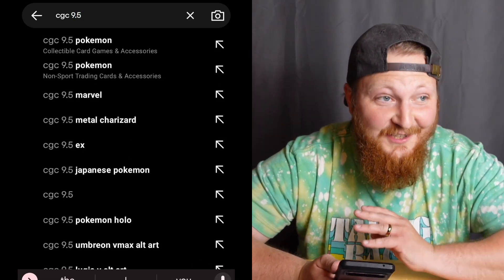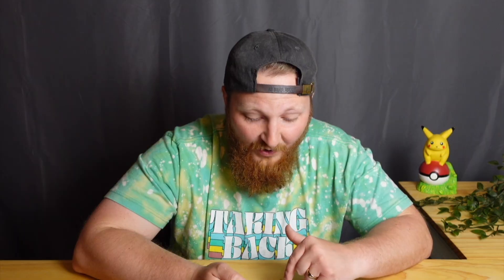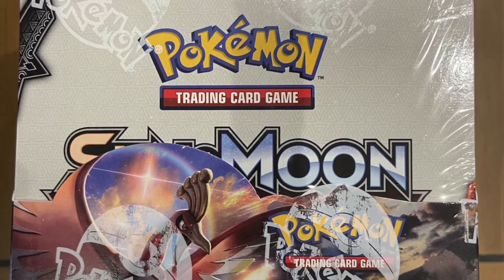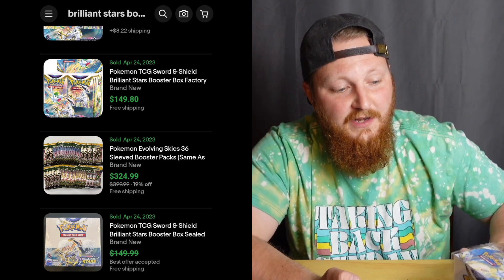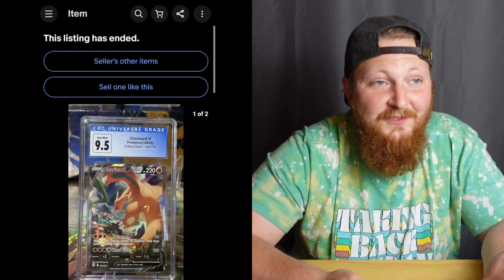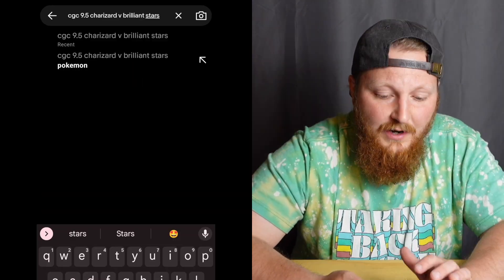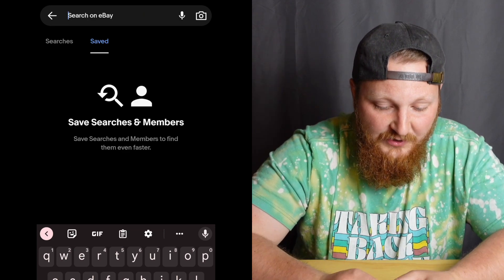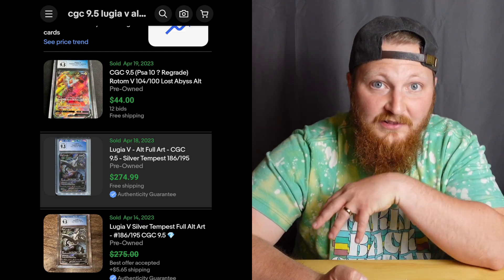Should You BUY A Pokemon Card Booster Box?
In this video, I will explain my reasons for BUYING sealed Pokemon Booster Boxes or Graded Pokemon Cards! Have I lost my mind?!

-pd